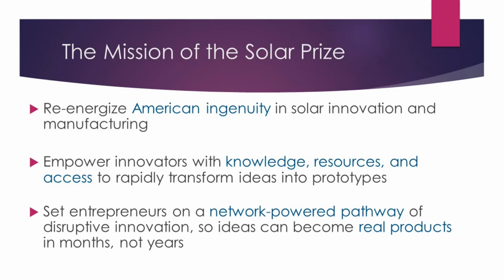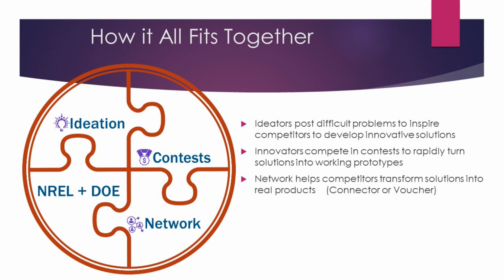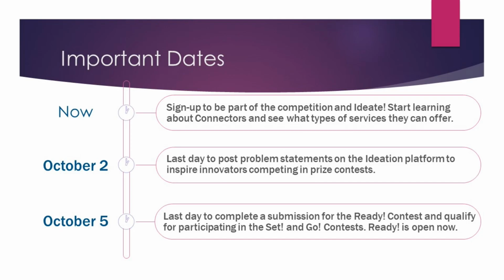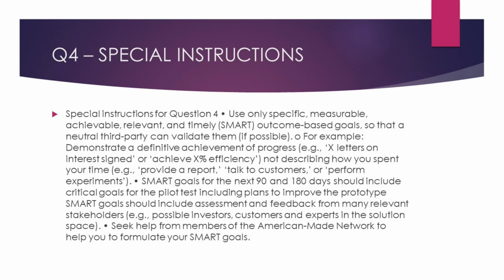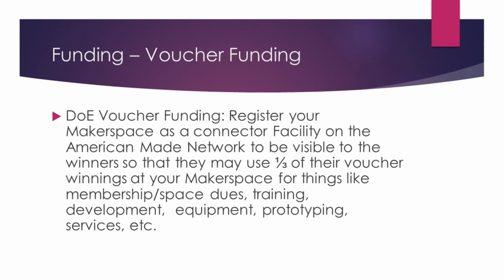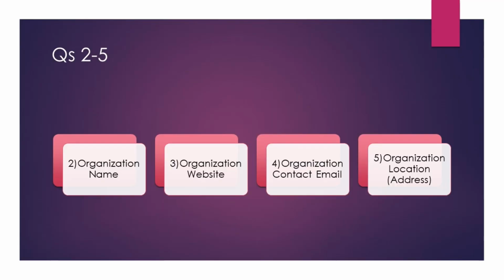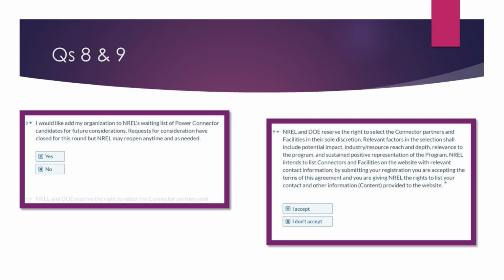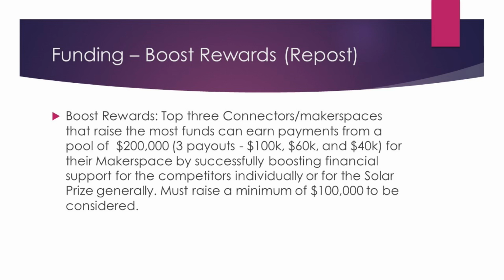Nation of Makers' Webinar: Getting Involved in the American-Made Solar Prize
Nation of Makers' Program Manager, Jade Garrett, details ways that makers and makerspaces can get involved in the American-Made Solar Prize Challenge and earn cash prizes.